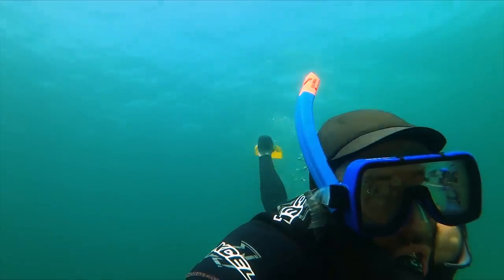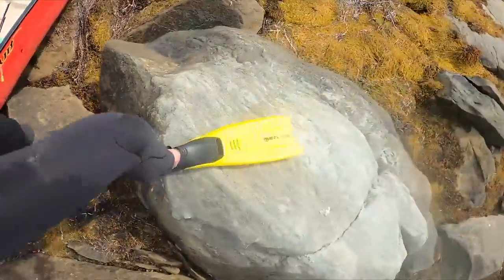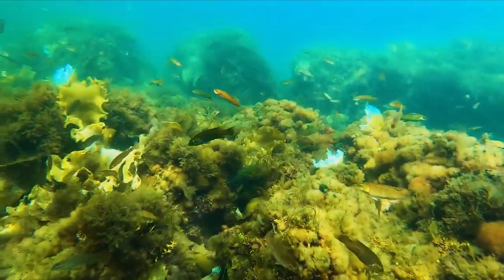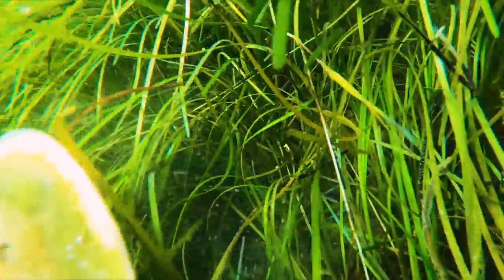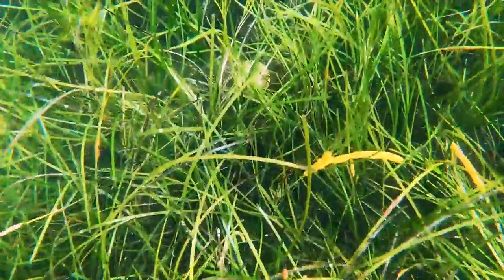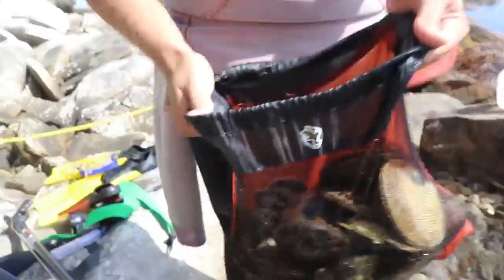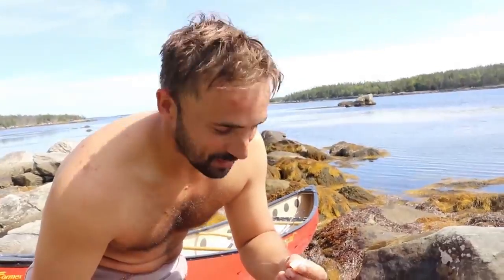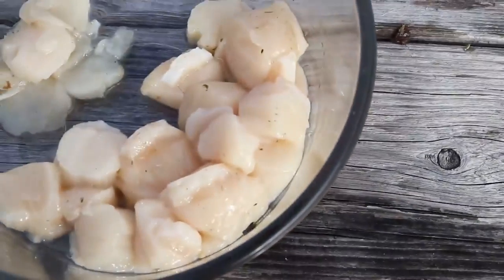Snorkeling for Wild Scallops in Nova Scotia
We finally found them! Noah and Kyle go scallop diving in Nova Scotia.

Make sure to understand the regulations before scallop diving in Nova Scotia.  There are different seasons, size limits, restrictions and reporting requirements that vary across our coastline.
Animals and Insect TV
License